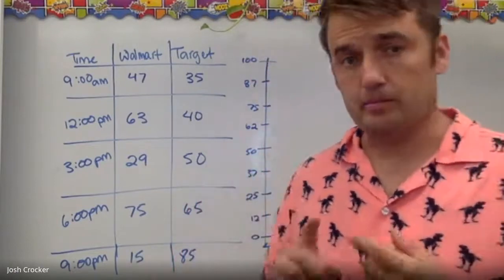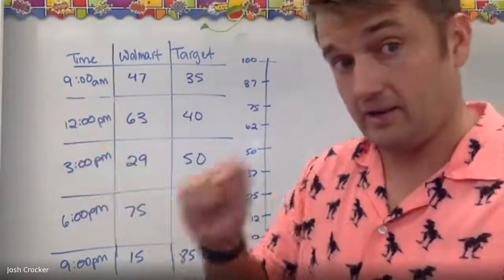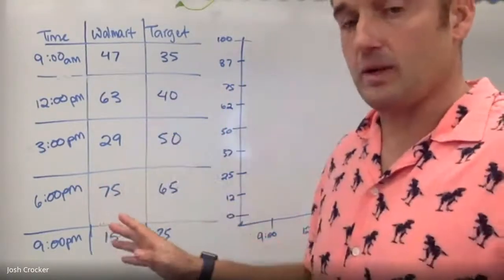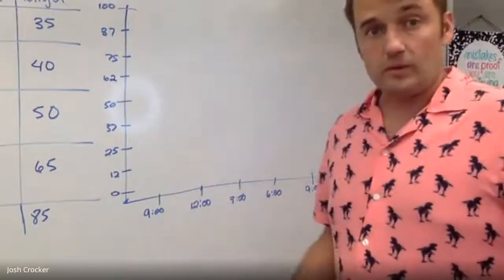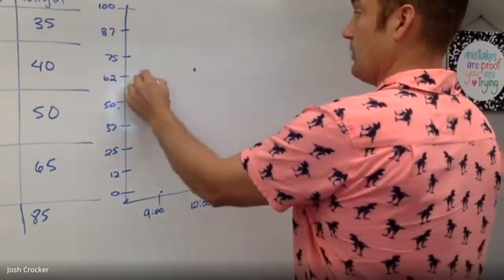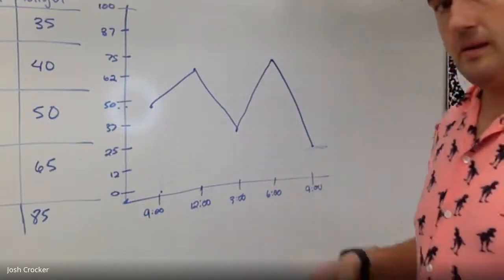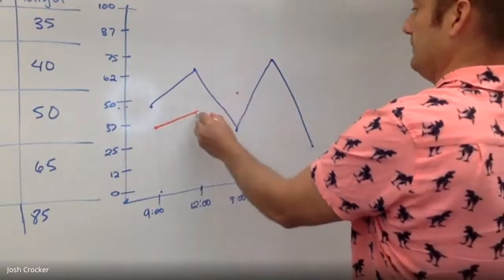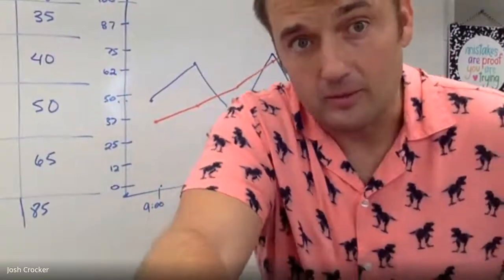Displaying Data, Line Graphs